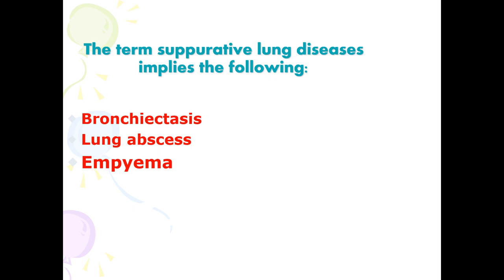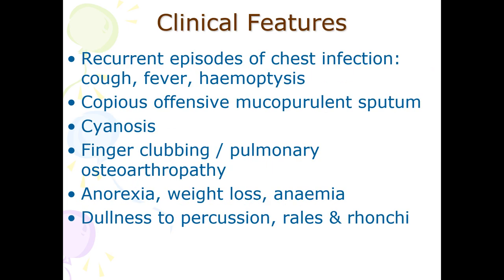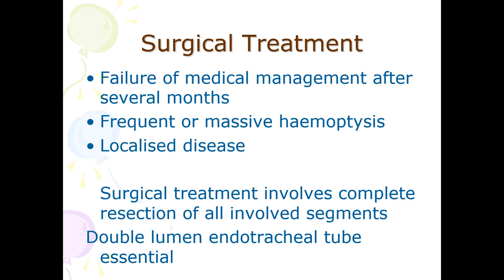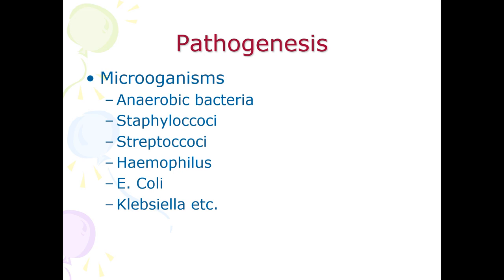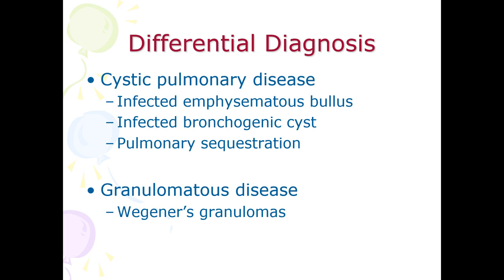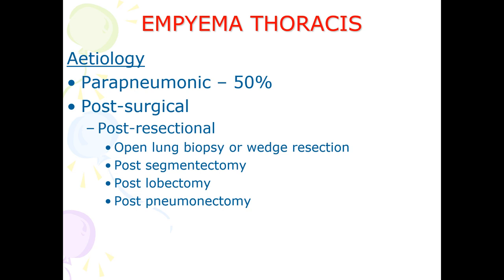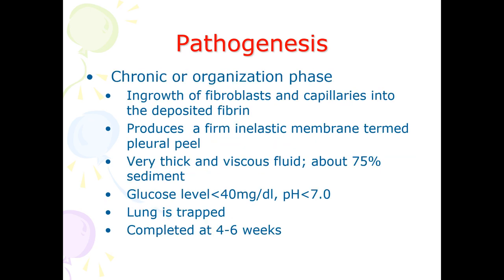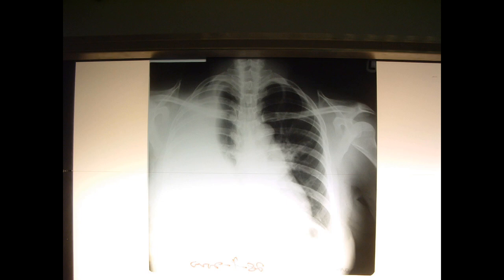Surgery - Dr. Ahmed Ibraheem - Lec 3 - SUPPURATIVE LUNG DISEASES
Online lectures Surgery